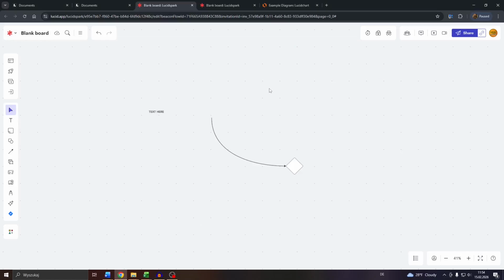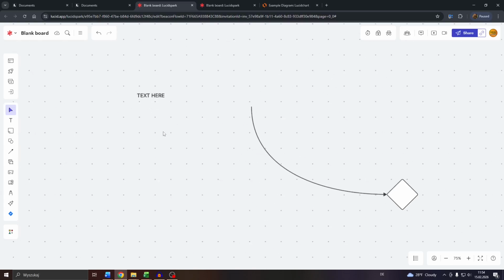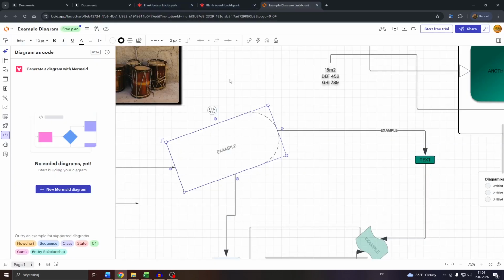How to Use Pen on Lucidchart Whiteboard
In this tutorial, we show how to use the pen tool on a Lucidchart whiteboard for freehand drawing and annotations.